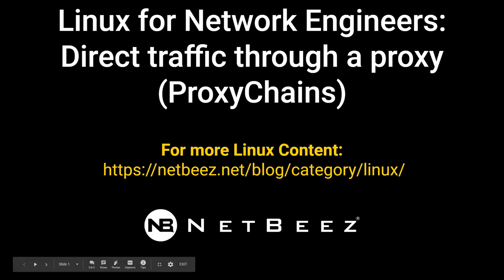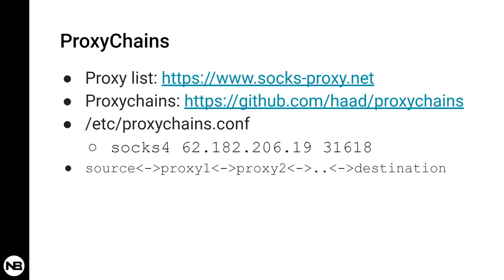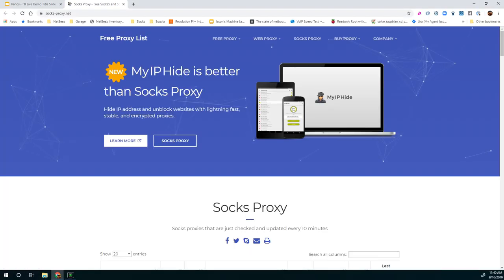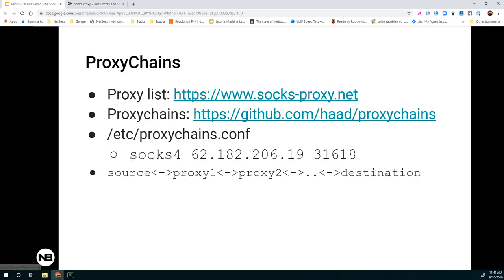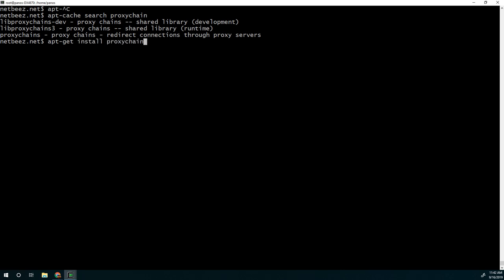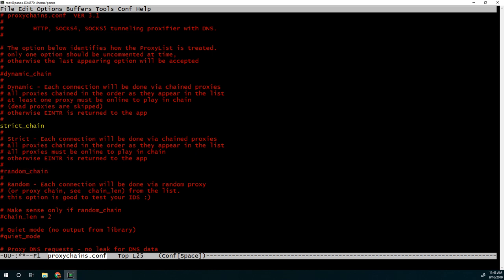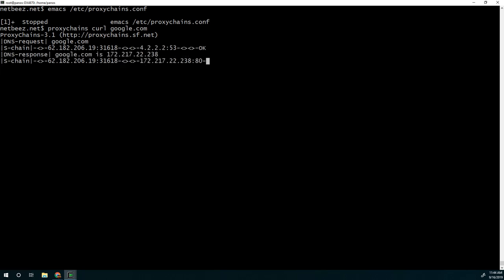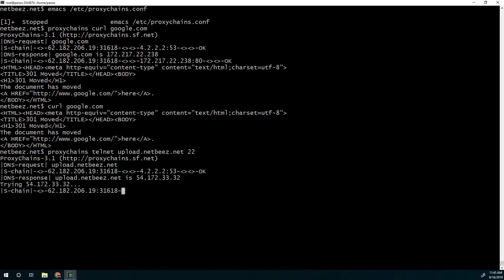Direct Traffic Through a Proxy (ProxyChains)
In this 'Linux for Network Engineers' live demo, learn how to direct traffic through a proxy (ProxyChains)!